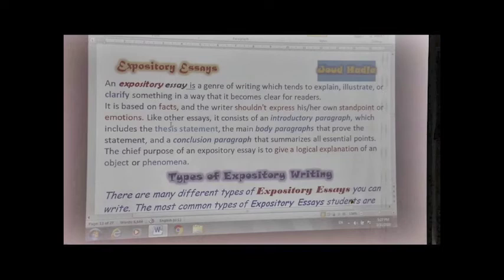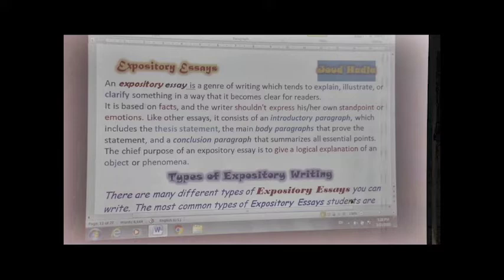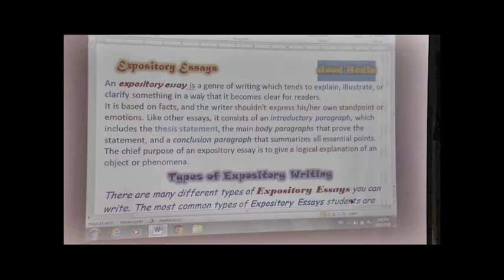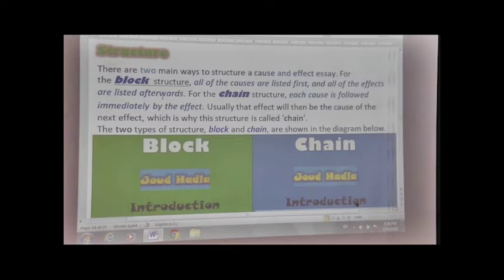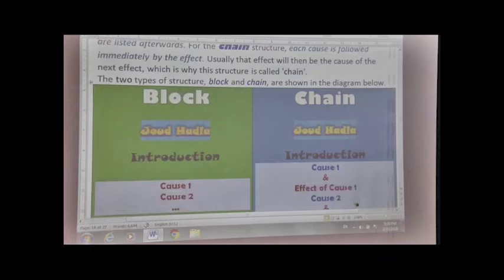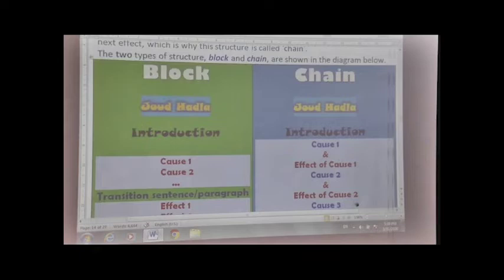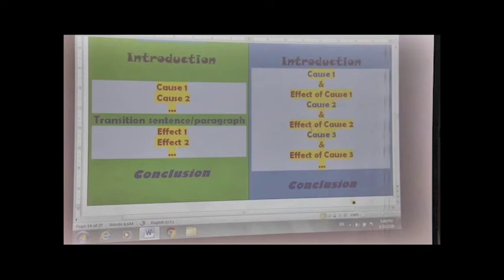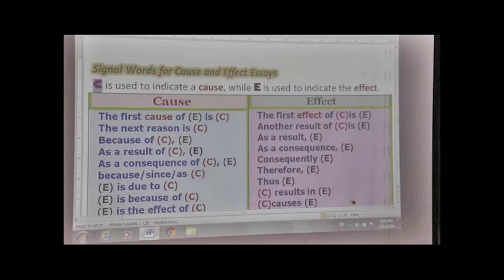الهيئة التربوية , برنامج التعليم عن بعد المؤقت , ص8 , لغة انكليزية , أ. جود هدلا . درس 3